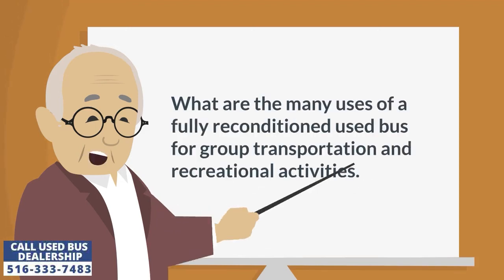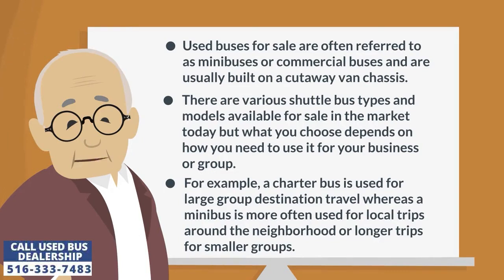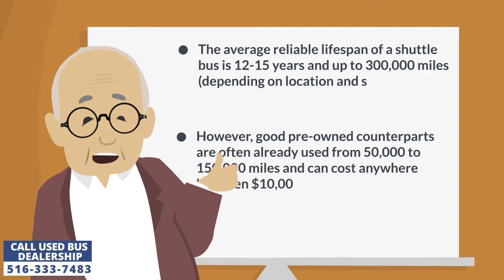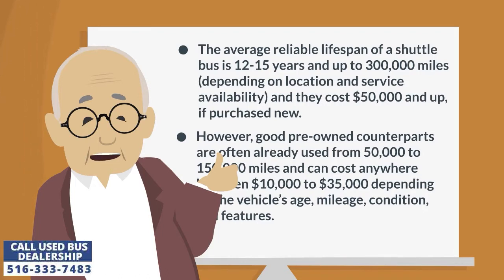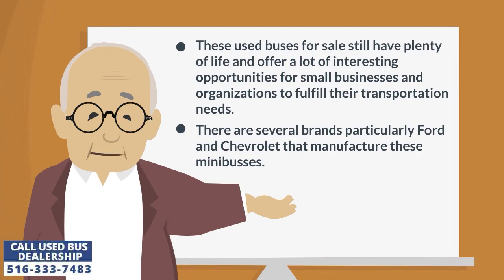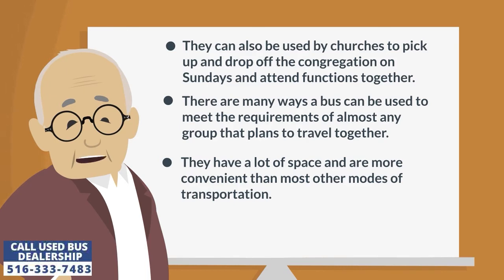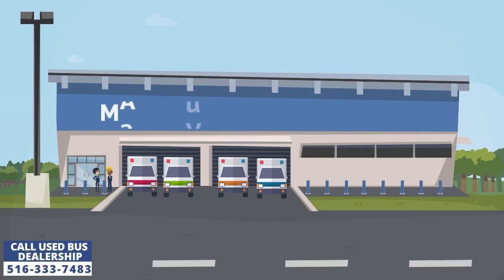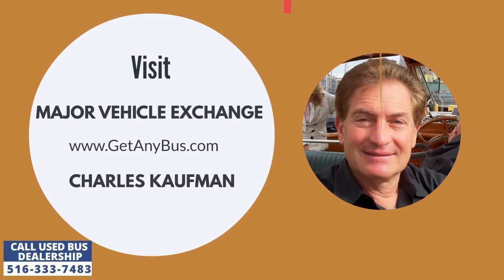Used Buses For Sale | The many uses of a fully reconditioned used bus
Used buses for sale are often referred to as minibuses or commercial buses and are usually built on a cutaway van chassis. There are various shuttle bus types and models available for sale in the market today but what you choose depends on how you need to use it for your business or group. For example, a charter bus is used for large group destination travel whereas a minibus is more often used for local trips around the neighborhood or longer trips for smaller groups. You will see shuttle busses traveling everywhere from churches, hotels, casinos, daycare centers, airports, colleges, and even sports teams. Their primary advantage is to make group transportation hassle-free, reduce walking time, and make sure every member reaches his/her destination in comfort and safety. The average reliable lifespan of a shuttle bus is 12-15 years and up to 300,000 miles (depending on location and service availability) and they cost $50,000 and up if purchased new. However, good pre-owned counterparts are often already used from 50,000 to 150,000 miles and can cost anywhere between $10,000 to $35,000 depending on the vehicle’s age, mileage, condition, and features. These used buses for sale still have plenty of life and offer a lot of interesting opportunities for small businesses and organizations to fulfill their transportation needs. There are several brands particularly Ford and Chevrolet that manufacture these minibusses buses for sale.

Used buses for sale are excellent vehicles to take cross-country road trips because your family car or SUV just does not have the space to seat everybody and their gear. They can also be used by churches to pick up and drop off the congregation on Sundays and attend functions together. There are many ways a bus can be used to meet the requirements of almost any group that plans to travel together. They have a lot of space and are more convenient than most other modes of transportation. Many buses are available with creature comforts including entertainment systems making them the ideal go-to vehicles for group transportation. New ones are expensive but used buses for sale are affordable and cost roughly 40% to 75% less than their new counterparts.

Used motor coaches are less affordable but they are much more expensive to maintain, run and insure than shuttle buses. Many small businesses and organizations that have limited budgets rarely buy them outright. You can always find more than 45 used shuttle buses for sale on our lot with a wide variety of features that make them affordable for those with limited budgets. Check out the above sliders and click on any vehicle image to get detailed information about the vehicle along with more than 40 exterior and interior photos. The vehicles that you chose should depend on your needs. For example, do you need a bus with a wheelchair lift to assist senior and disabled passengers? Similarly, do you need storage compartments overhead, over the seats, or at the front or at the rear end of the passenger cabin for luggage? Most rear luggage compartments are separated by a wall from the passenger cabin or do you want an interior luggage rack? It is your needs that will decide what features are required on your bus.